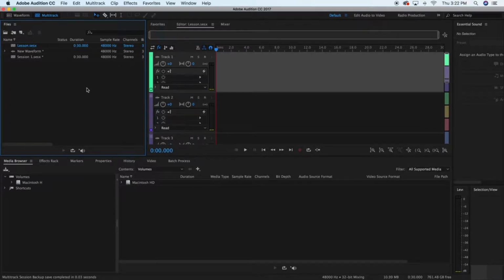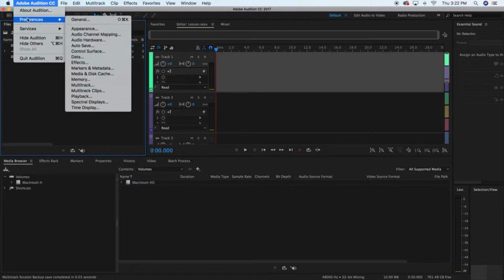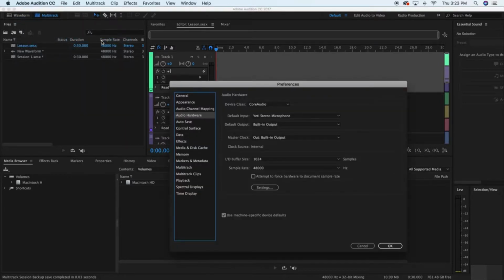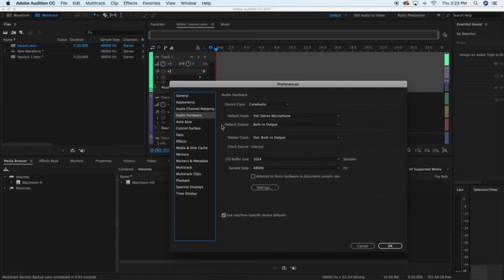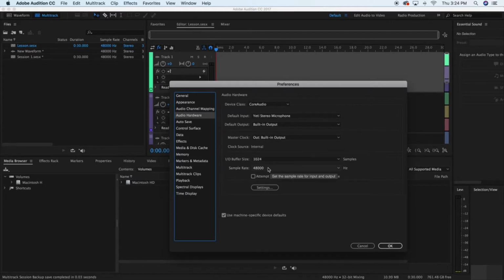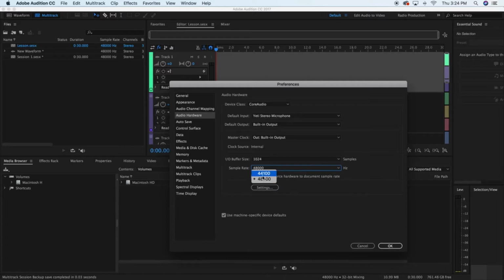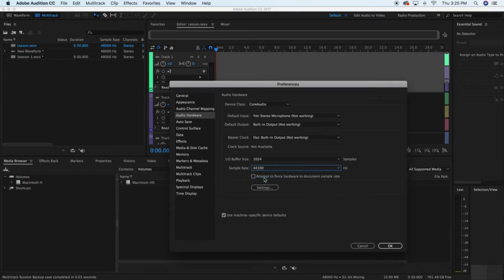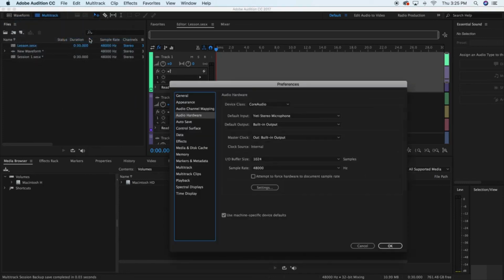Adobe Audition CC: Setting Your Input and Output